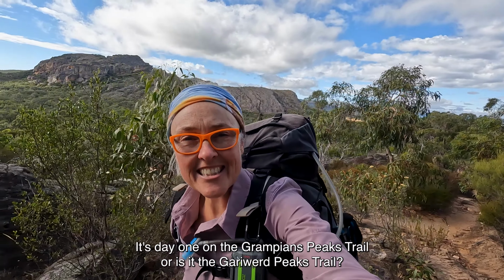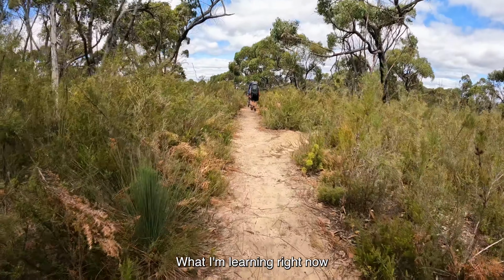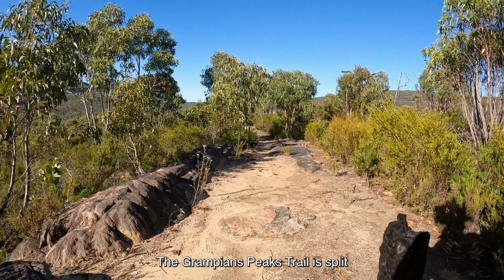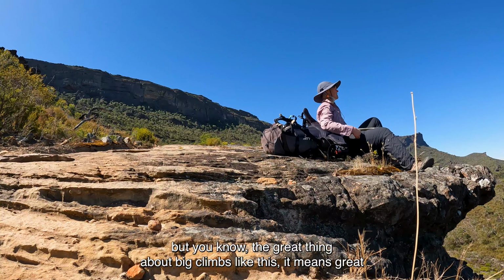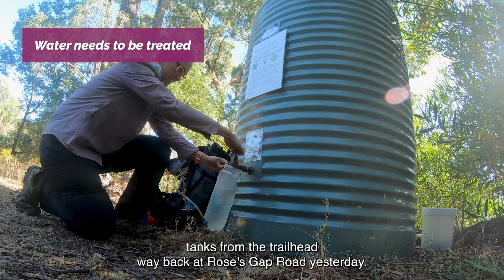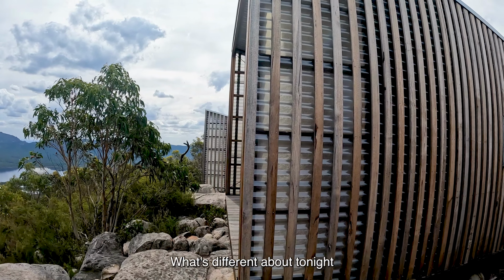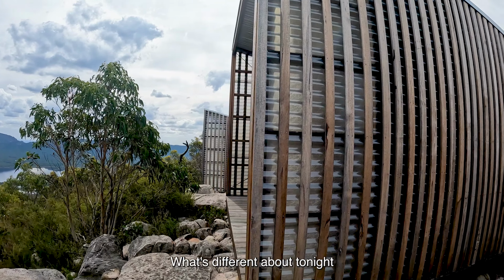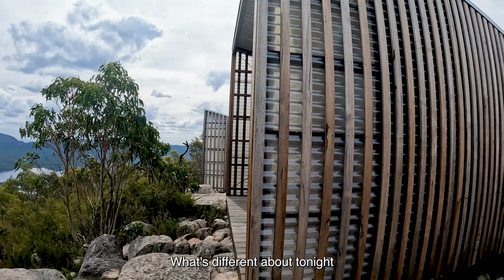GRAMPIANS PEAKS TRAIL - North Section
The Grampians Peaks Trail, about 3 hours north west from Melbourne, is a 164 km multiday walk split into 3 sections: North, Central and South. This video focusses on the Northern section, which offers a variety of experiences for fit hikers and bushwalkers. Graded 4 on the Australian Walking Track Grading System, this video aims to demonstrate what grade 4 means on this section of the GPT and is loaded with helpful tips, tricks and essential information, to help you get the most out of the Grampians Peaks Trail, as well as help you decide if it's right for you.

📚 buy HOW TO NAVIGATE - The art of traditional map and compass navigation in an Australian context▸

About Caro▸
I grew up in Sydney, Australia in a family that never went camping or on outdoor adventures. So it came as a surprise to discover hiking and camping in my mid 20’s and it fast became somewhat of an obsession.

Since then, I’ve become a leader with the Sydney Bush Walkers Club, Search Commander with NSW SES Bush Search and Rescue (responsible for the Blue Mountains region), navigation teacher and author of 'How to Navigate - The art of traditional map and compass navigation in an Australian context.'

I'm passionate about connecting people to wild places in meaningful ways that look after both people and these precious places.

Apart from sharing tips here on my YouTube channel, my website and socials, you can find me as a regular contributor to Wild Magazine, Great Walks Magazines and other outdoors press. You might even catch me live on ABC radio Weekends with Simon Marnie and appearing as a speaker and workshop host at events such as Bushwalking Australia Conferences, ProBlogger, ORIC (Outdoor Recreation Industry) Conference, SheWentWild or the Women’s Adventure Summit. I am a member of the ASTW (Australian Society of Travel Writers) and you can also find me on TravMedia.

Brands may buy my time, but they can't buy my opinion.